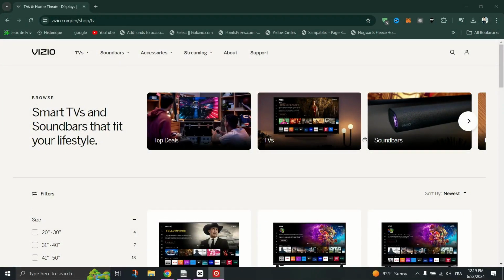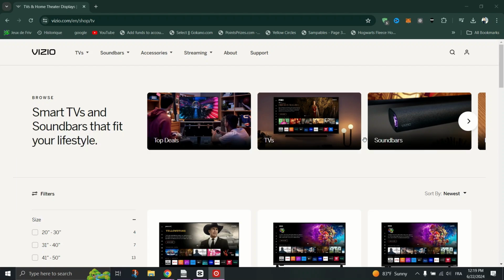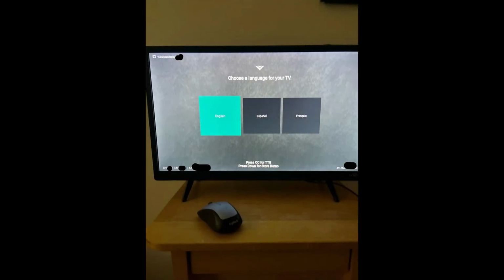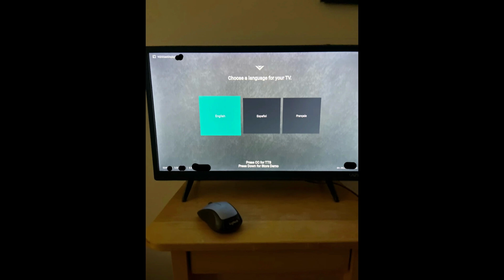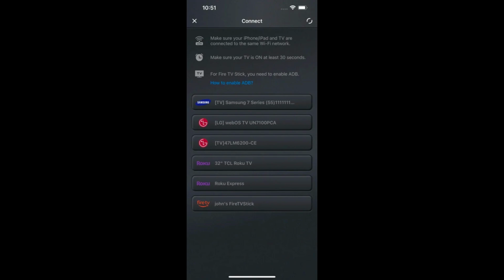How To Connect Vizio Tv To Wifi Without Remote (2025)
If you are looking for a video about How To Connect Vizio Tv To Wifi Without Remote  here it is!

0:00 intro
0:15 Connect vizio TV to Wi-Fi via the App